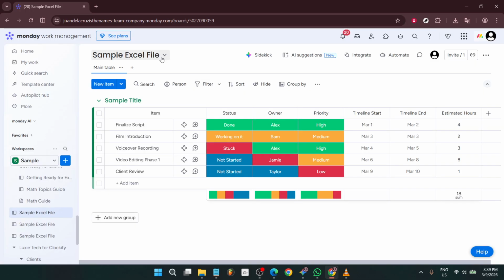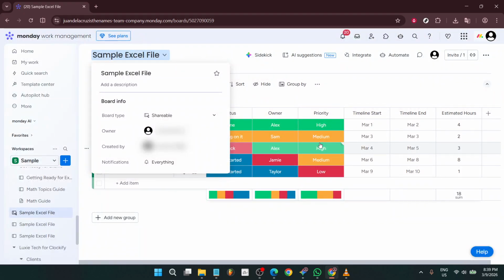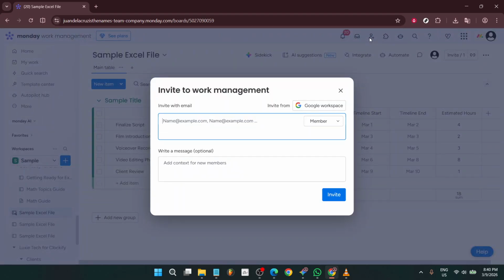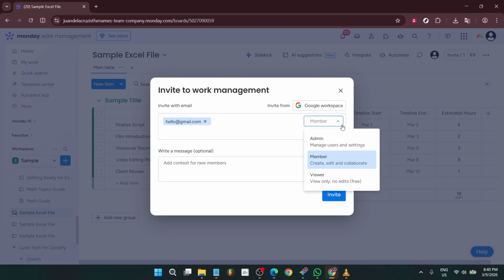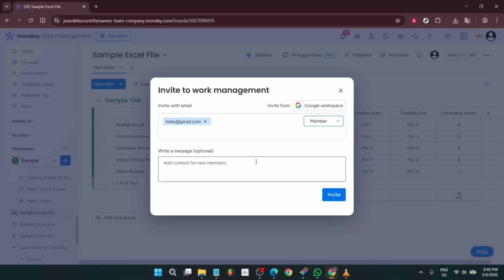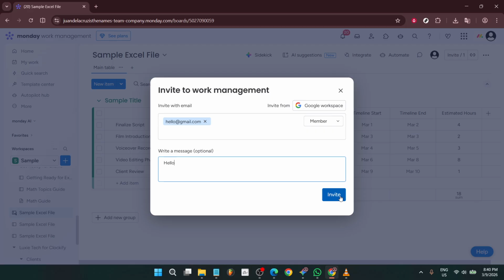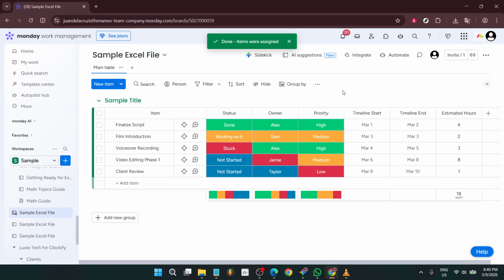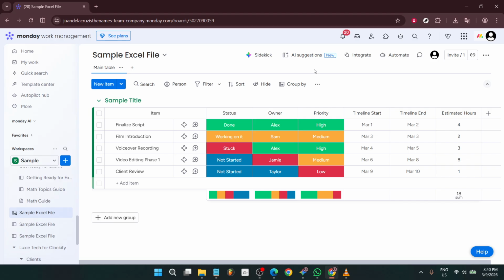How To Invite Guests In Monday.com [EASY GUIDE]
How To Invite Guests In Monday.com